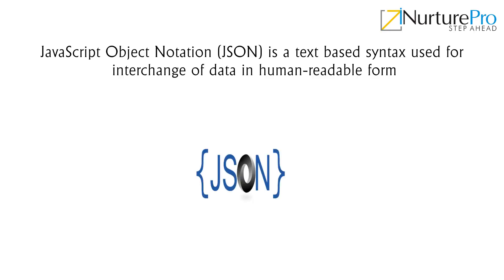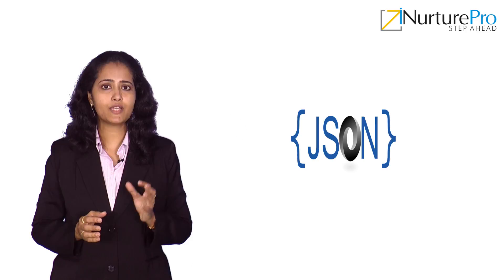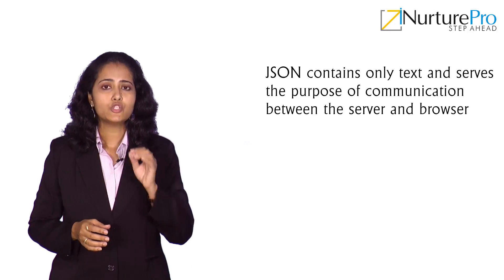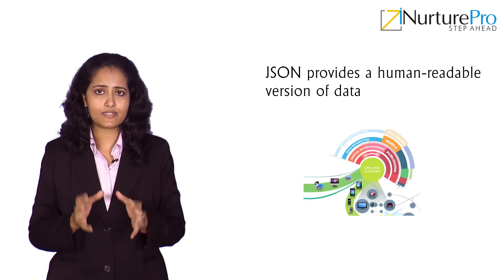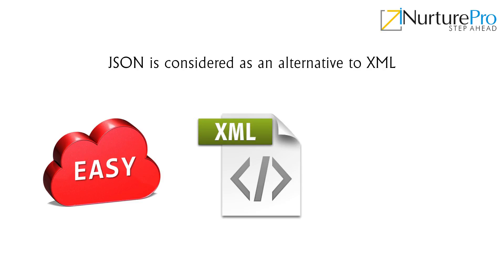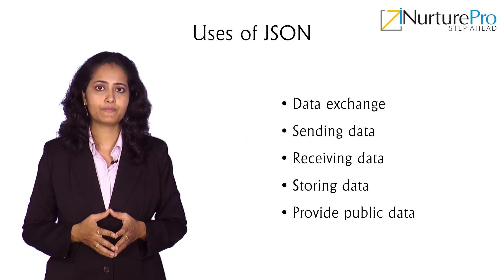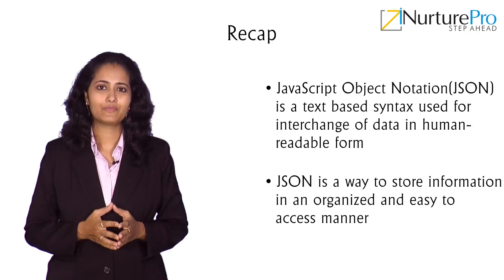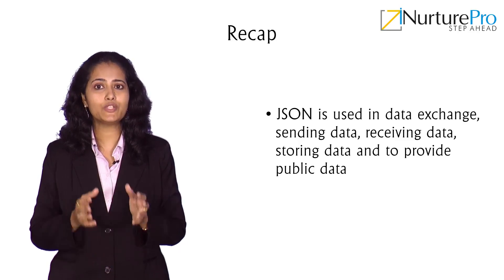DBE-IWAD M05 C02 V02 JSON Overview